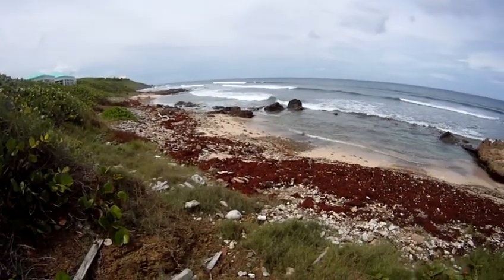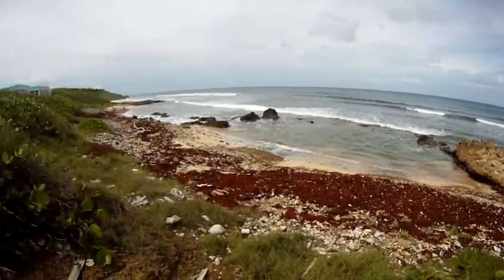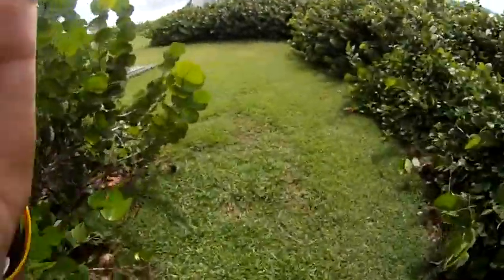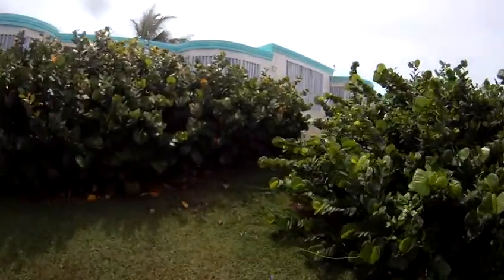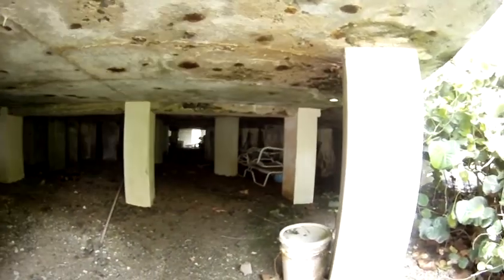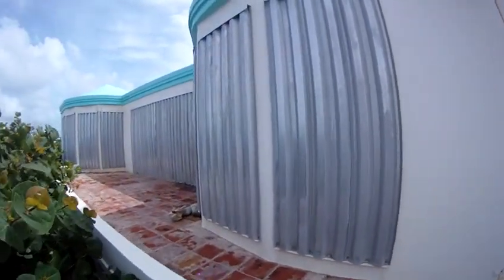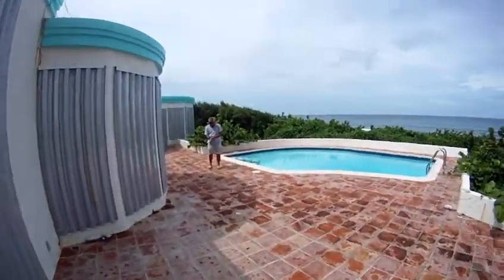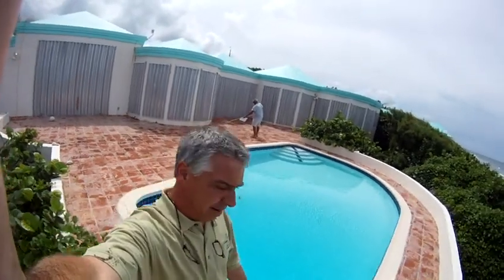Judiths Fancy 74 pool area.MP4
temp